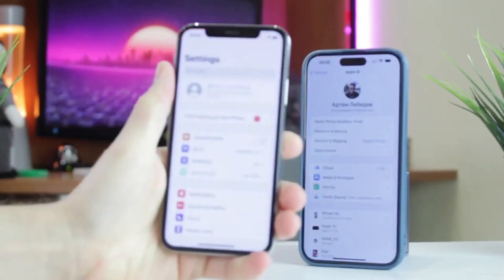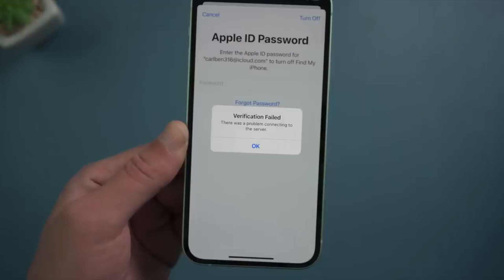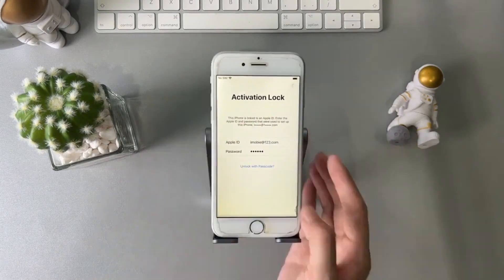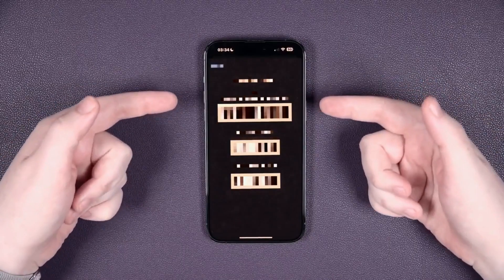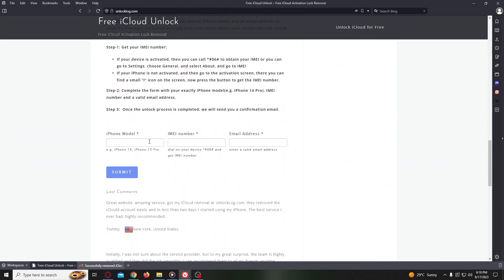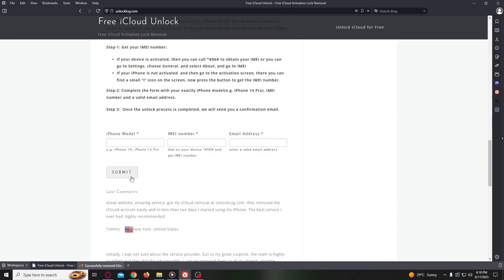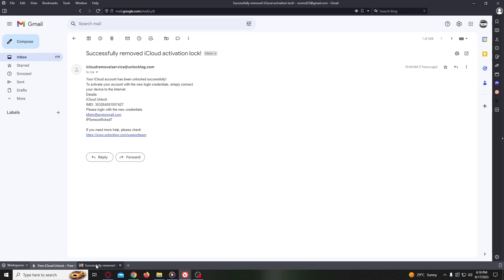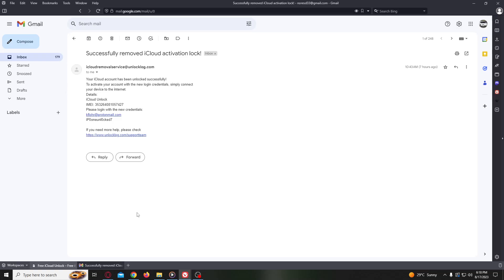iPhone Locked to Owner? Here's How to Unlock It Step-by-Step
Is your iPhone showing "iPhone Locked to Owner" and blocking access? Don’t panic — this detailed, step-by-step guide shows you how to unlock an iPhone that is locked to its previous owner without needing their Apple ID. Whether you've bought a used iPhone, received a second-hand device, or got stuck with Activation Lock after a reset, this video reveals what you can do right now to unlock it safely and permanently.

The “iPhone Locked to Owner” message is tied to iCloud Activation Lock, a security feature designed to prevent unauthorized access. But if you’re the legitimate owner or bought the phone legally, there are methods you can use to bypass the lock and regain full access — without expensive tools or shady software.

We explain how to unlock an iPhone locked to its previous owner using professional methods that work in 2025. These steps cover removing iCloud Lock, bypassing Activation Lock, and checking if your device qualifies for remote unlocking or official iCloud removal. No downloads. No jailbreaking. Just real, working solutions to unlock your iPhone fast.

Stop wasting time with risky apps and fake generators. This video shows real solutions that actually work for iPhones showing the "Locked to Owner" screen.

Try this method now and bring your iPhone back to life without relying on the previous owner's Apple ID.

iPhone locked to owner unlock, how to unlock iPhone locked to owner, remove activation lock, iPhone iCloud lock bypass, unlock iPhone without Apple ID, iPhone activation lock fix, unlock second-hand iPhone, iPhone locked bypass 2025